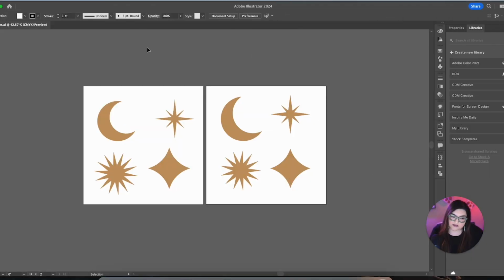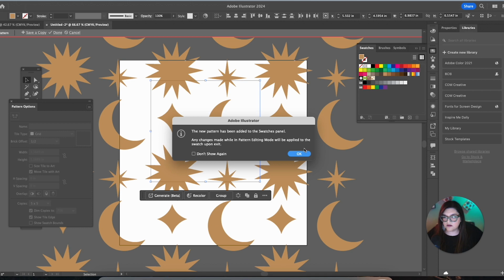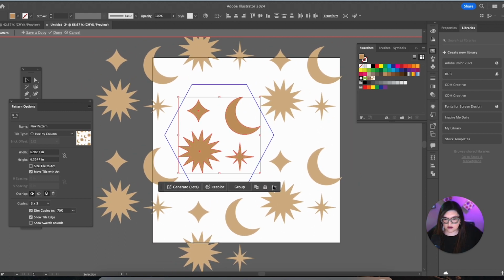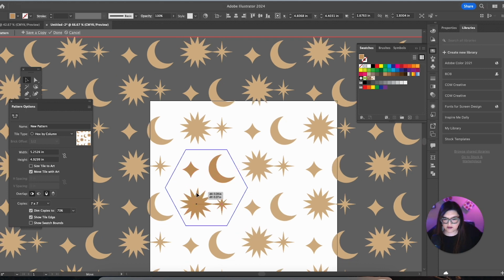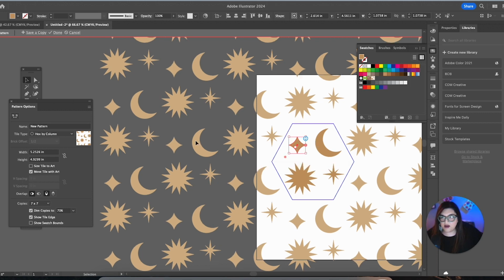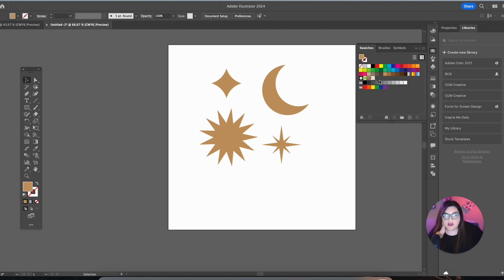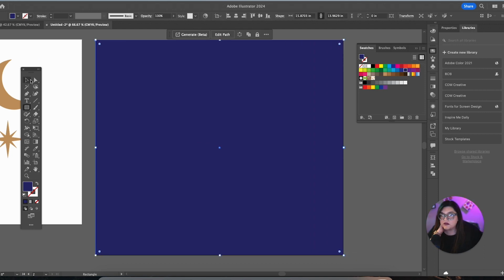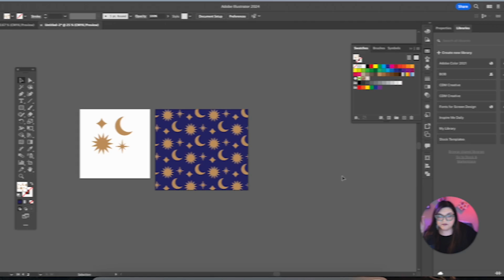How to make vector patterns in Adobe Illustrator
Inspired by recent study design projects, today I show how to create patterns for various uses like paper and packaging in Adobe Illustrator.